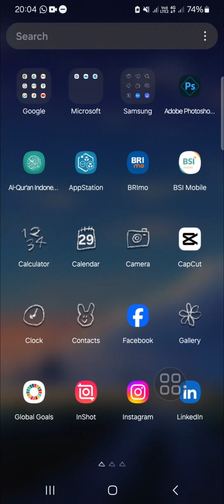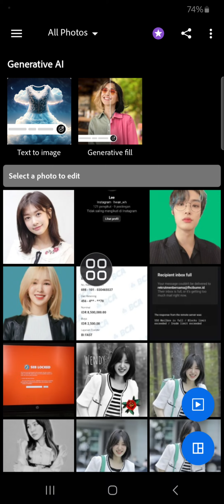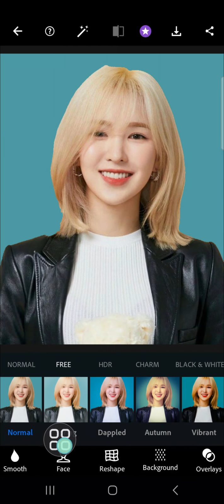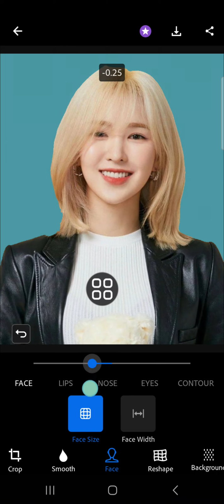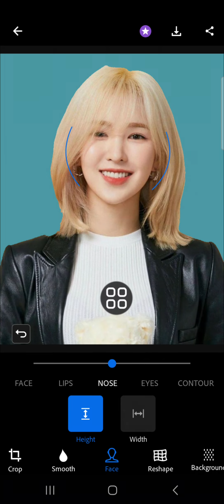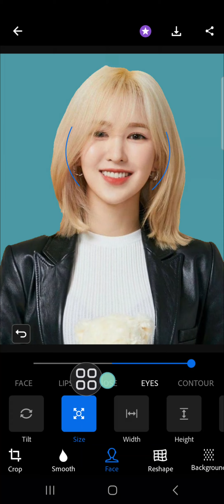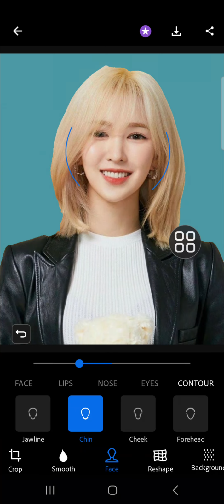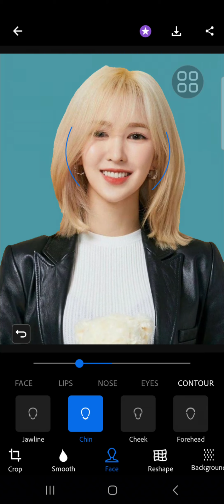👍 STEP-BY-STEP GUIDE: How To Edit Your Photo in Photoshop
Welcome to our comprehensive Photoshop editing tutorial! 🖌️ Whether you're a beginner or looking to enhance your editing skills, this step-by-step guide will take you through the essentials of transforming your photos like a pro. In this tutorial, we'll cover everything you need to know to edit your photos in Photoshop. From basic adjustments to advanced techniques, we've got you covered. You'll learn how to enhance colors, fix exposure issues, remove imperfections, add creative effects, and much more.